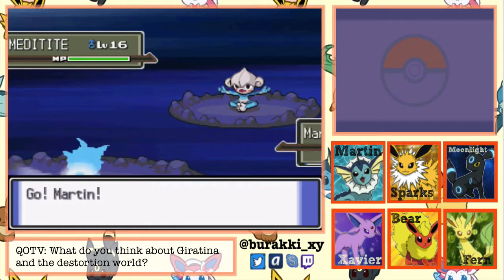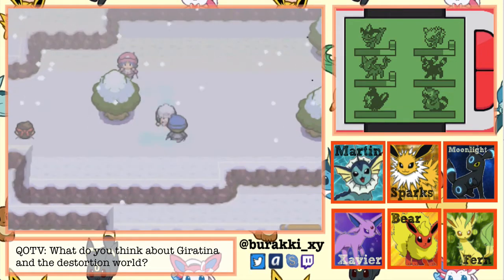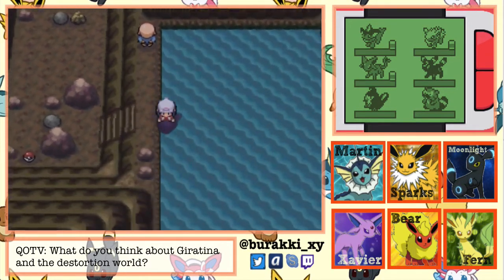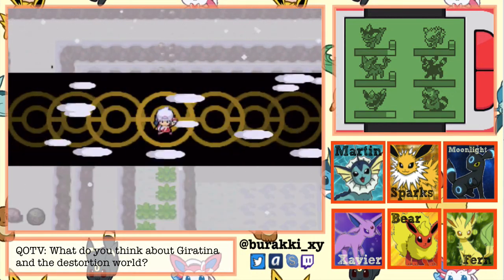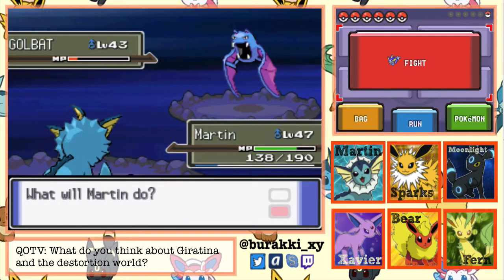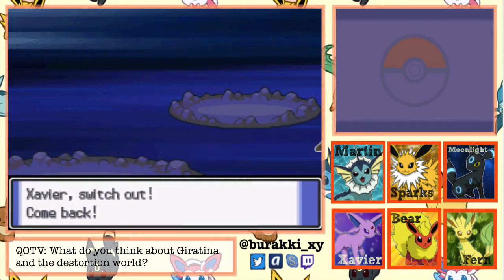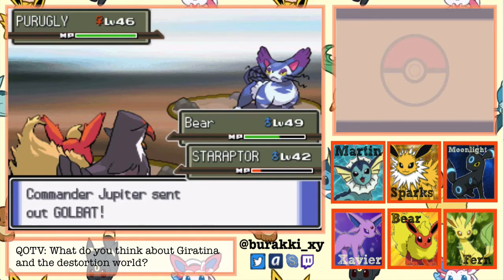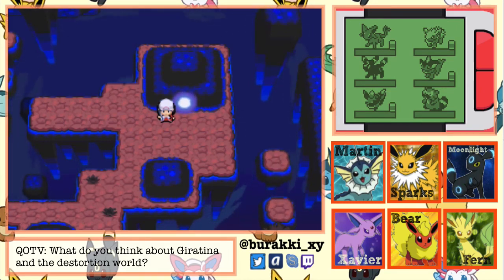Pokemon Platinum Eevee Challenge #27 : To the Summit!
Hello Everyone, here is the next episode in my Pokemon Platinum Eevee Challenge. In today's episode we climb our way through Mt Coronet in search of Cyrus and the rest of Team Glactic.